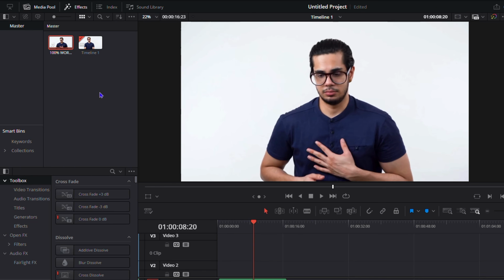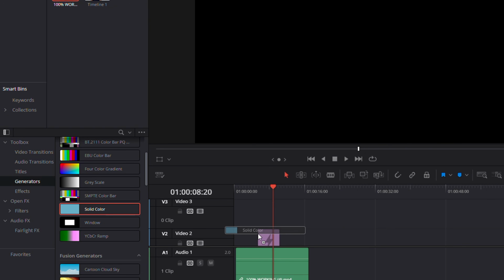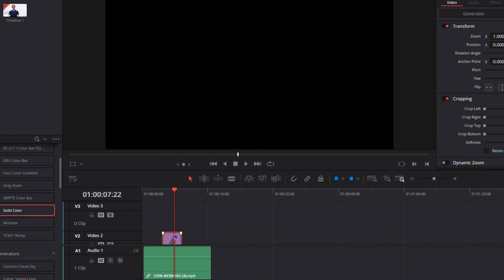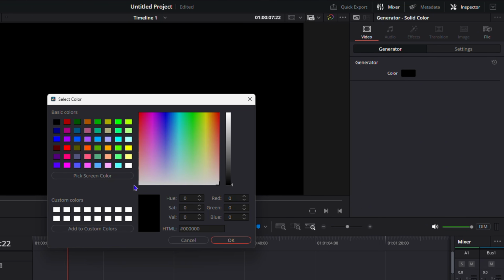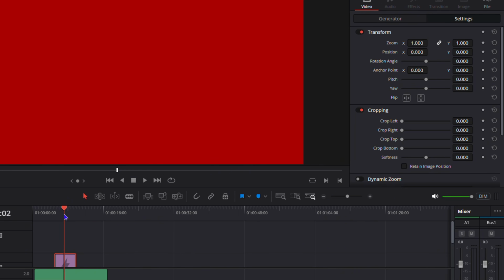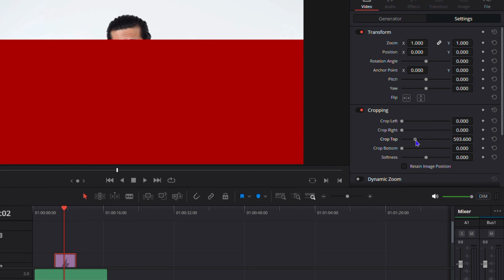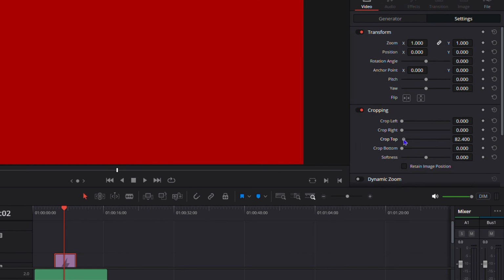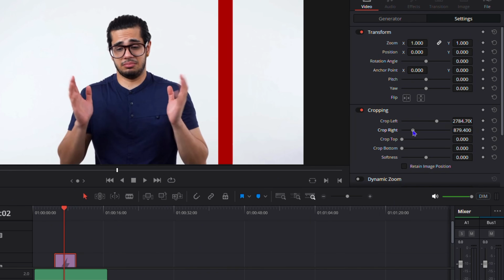How To Draw Lines in Videos | DaVinci Resolve 19 Tutorial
Learn how to draw lines in videos with this DaVinci Resolve 19 tutorial. Perfect for beginners looking to add a unique touch to their video editing!

Elevate Your Edits: DRAW Lines in Videos Using DaVinci Resolve 19!
Learn how to draw lines in videos using DaVinci Resolve 19, a powerful video editing software. In this tutorial, we'll show you a step-by-step guide on how to add lines to your videos, whether it's for visual effects, annotations, or other creative purposes. Discover the easy and efficient way to draw lines in DaVinci Resolve 19 and take your video editing skills to the next level.